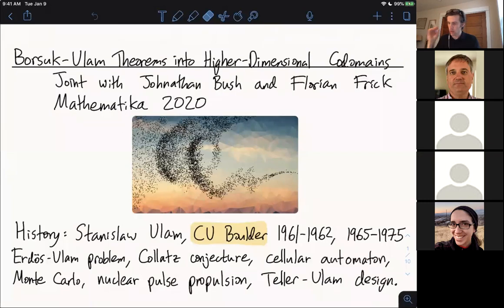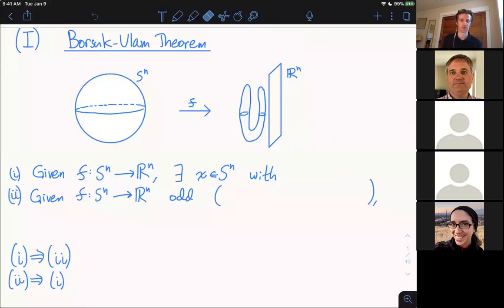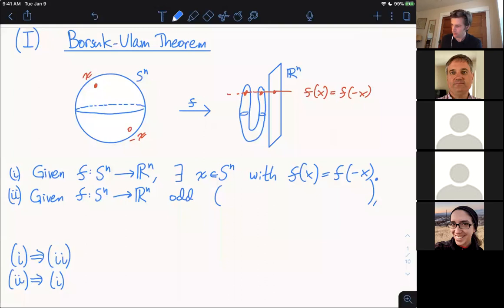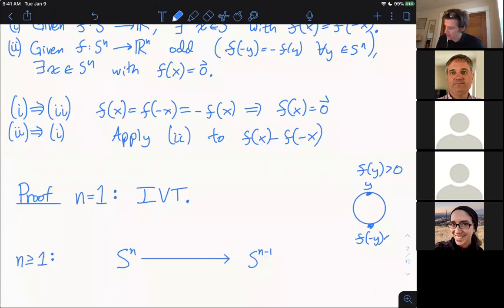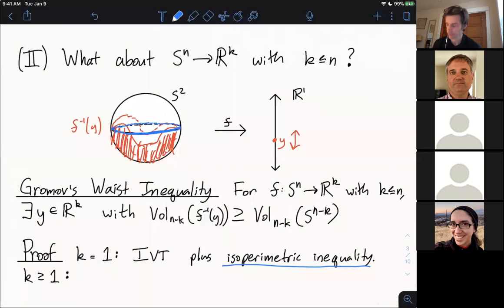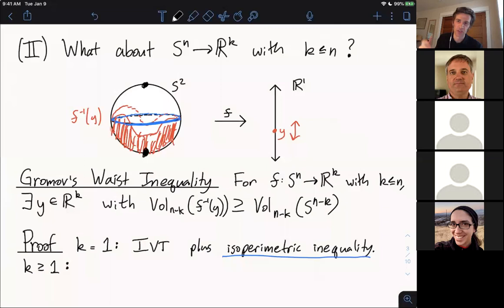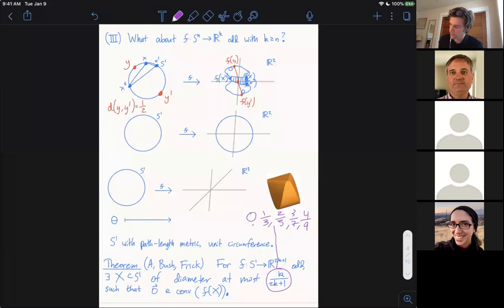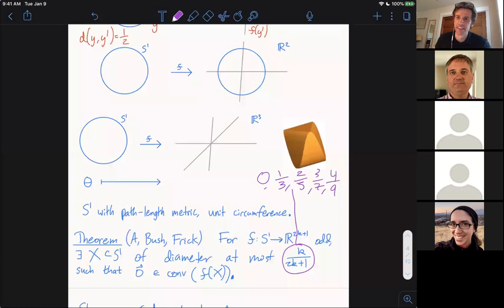Henry Adams (5/29/20): Borsuk-Ulam theorems into higher-dimensional codomains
Title: Borsuk-Ulam theorems into higher-dimensional codomains

Abstract: I will describe Borsuk-Ulam theorems into higher-dimensional codomains. One formulation of the Borsuk-Ulam theorem is that any odd map from the n-dimensional sphere into Euclidean space R^n hits the origin. We generalize this result by increasing the dimension of the codomain, and by finding a small-diameter subset of the sphere whose image contains the origin in its convex hull. For example, given an odd map from the circle into R^{2k+1}, there is some subset of the circle of diameter at most 2πk/(2k+1) whose image contains the origin in its convex hull, and this diameter bound is sharp. We will pose open questions for the n-sphere, where optimal diameters are known only for odd maps of the n-sphere into R^{n+1} and R^{n+2}, and relate these questions to Schur polynomials. Joint work with Johnathan Bush and Florian Frick.

This talk was for the Rocky Mountain Algebraic Combinatorics Seminar